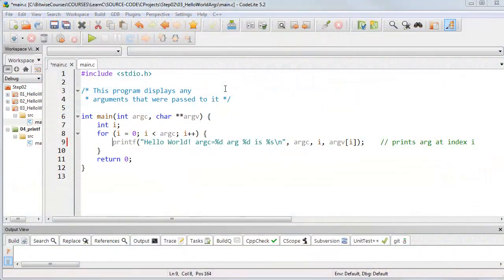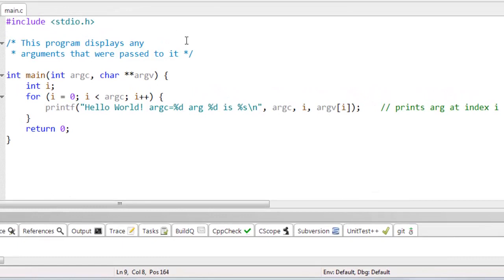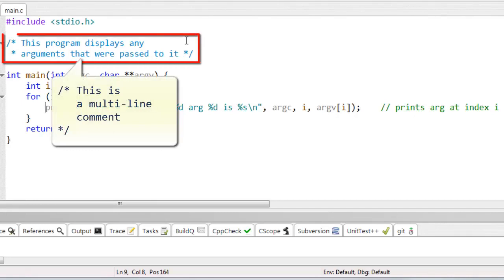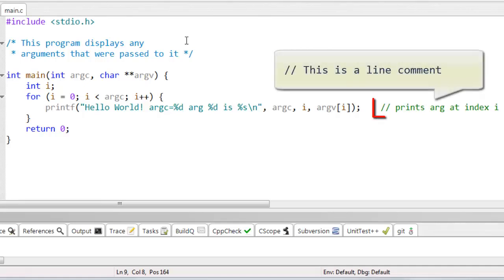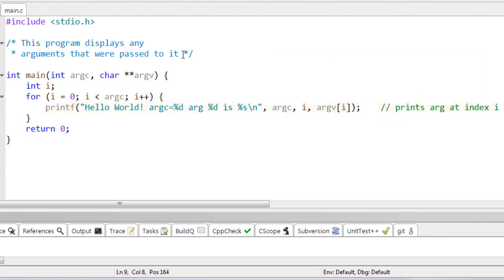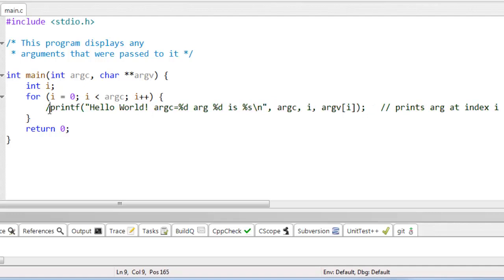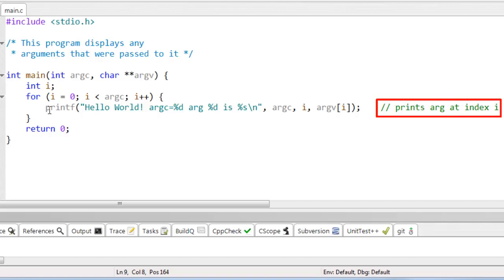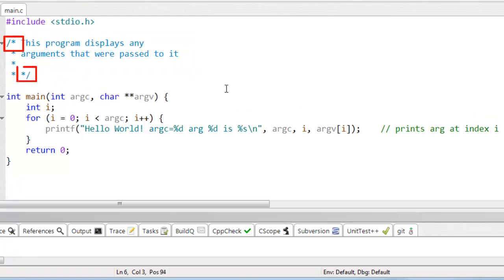017 Comments (Welcome to the course C programming)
Welcome to the course C programming

Study Material And Some Basic Question Which is compulsory For All  012 To 017 Is Given Below